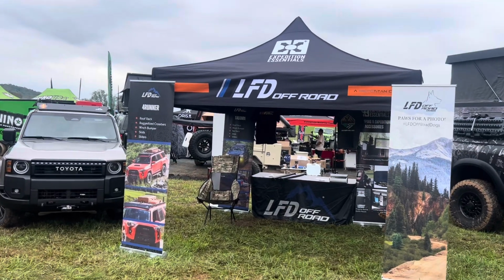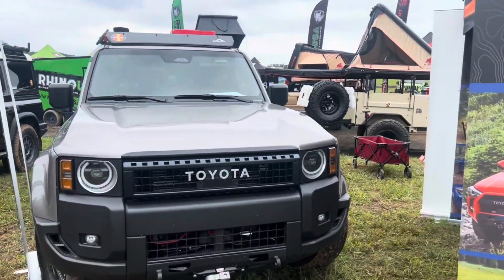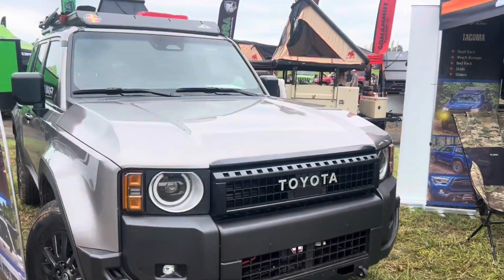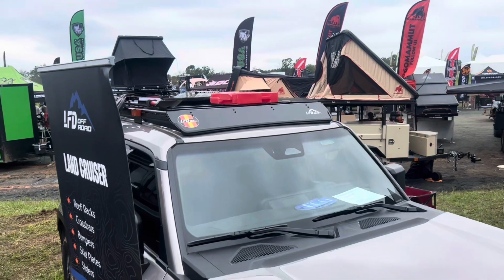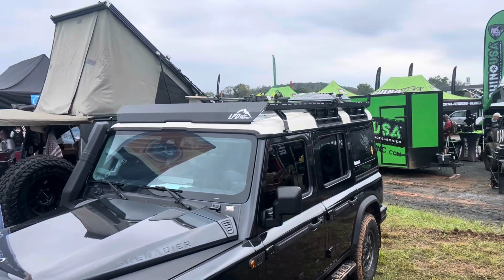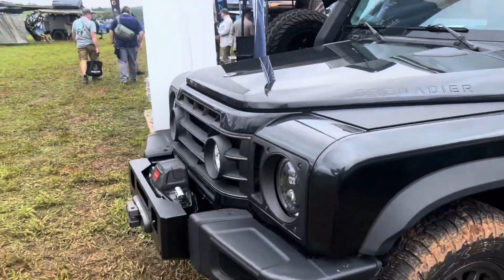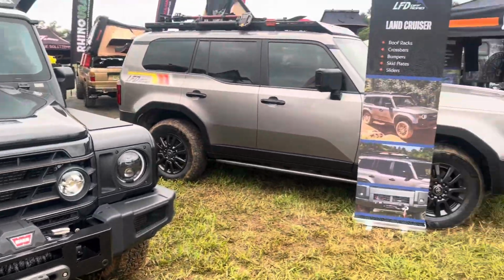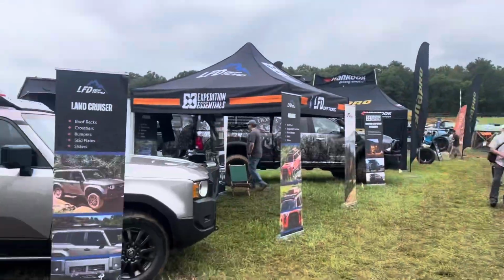Overland Expo East - LFD Off Road